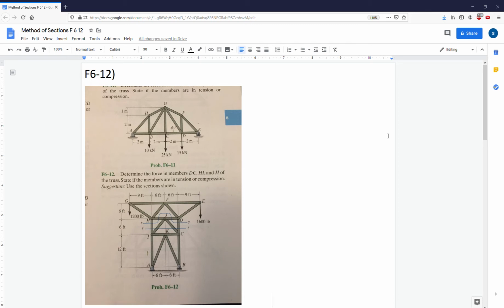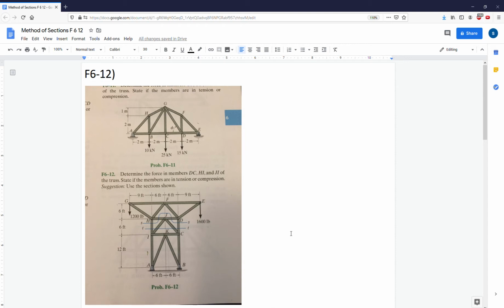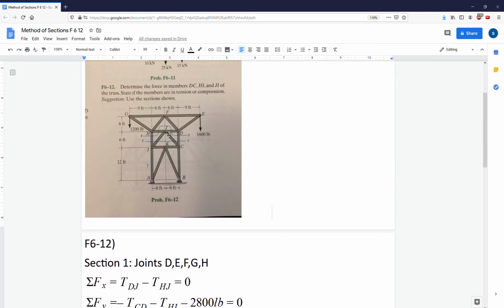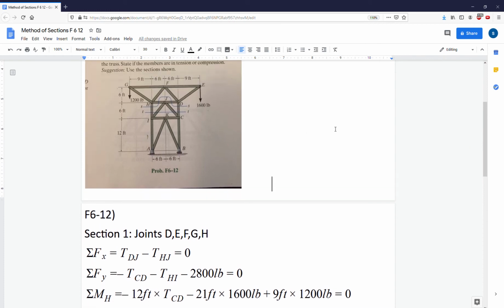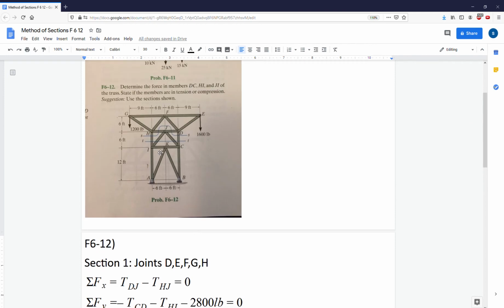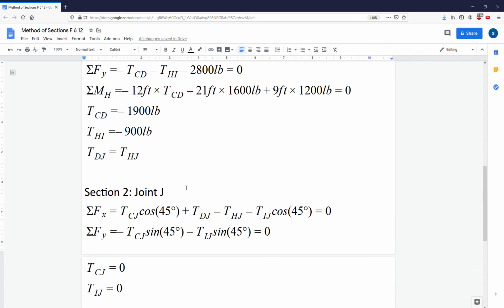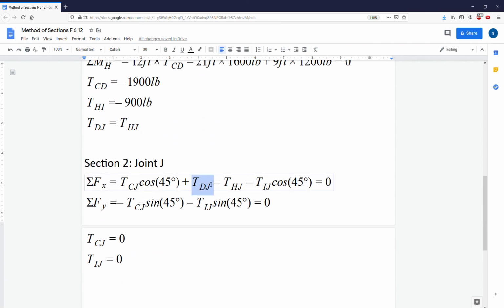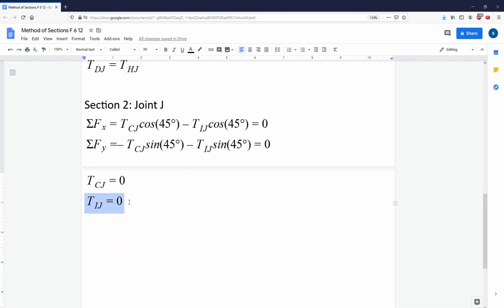Method of Sections F 6 12